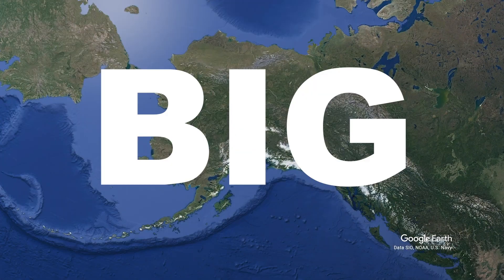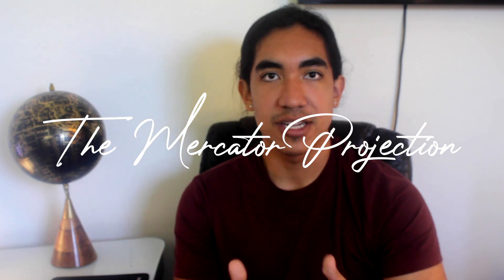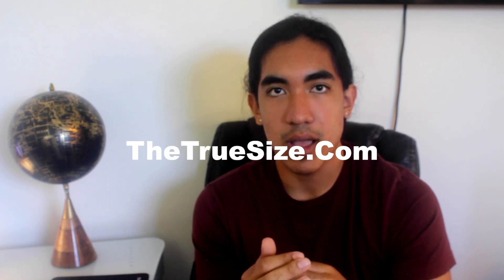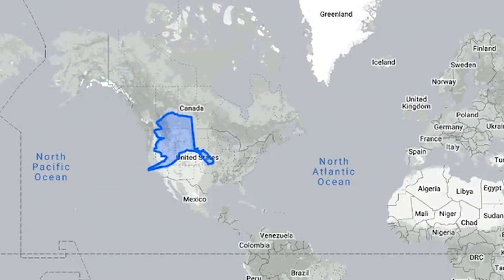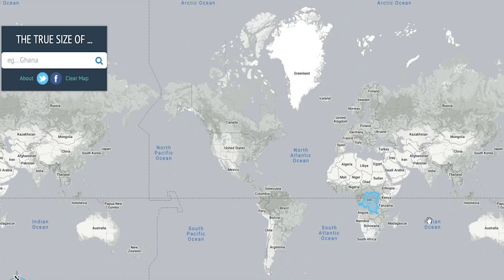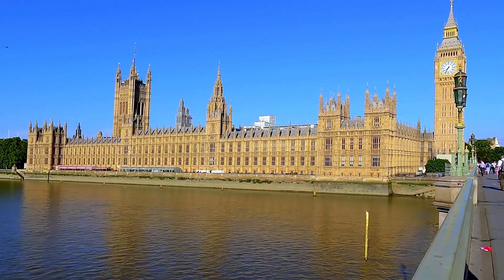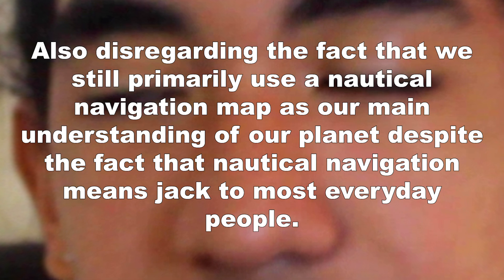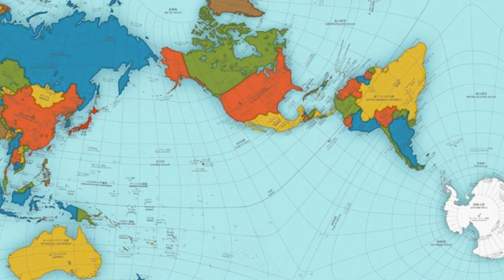THIS MAP IS LYING TO YOU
Discussing how the Mercator projection distorts the world map! Fun video about cartography and geography. Also discussing the cultural impact of how we draw our maps!

I'm a college student with a passion for filmmaking, social studies and culture. Sharing my thoughts and feelings. Sometimes travel content. Always sentimental. Thank you for coming along for the ride!